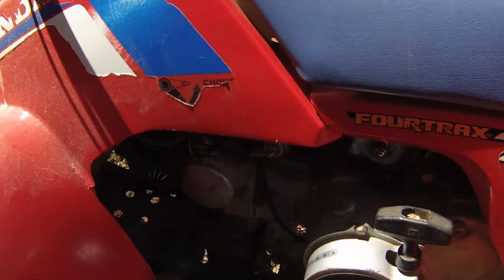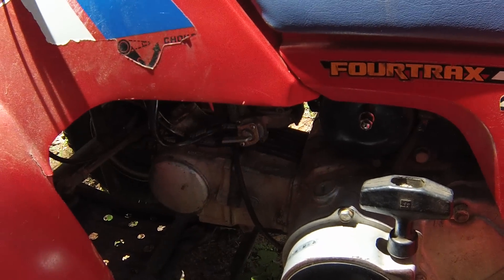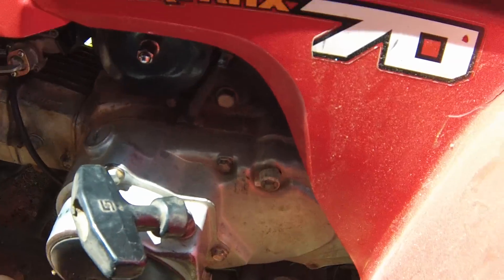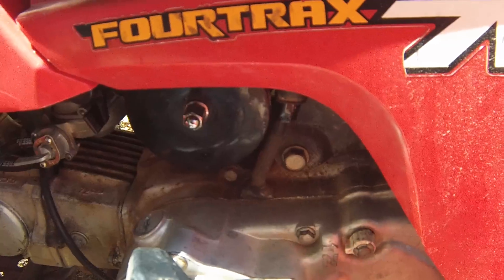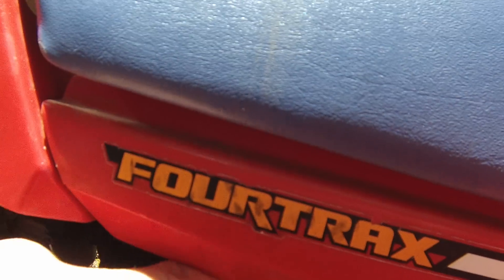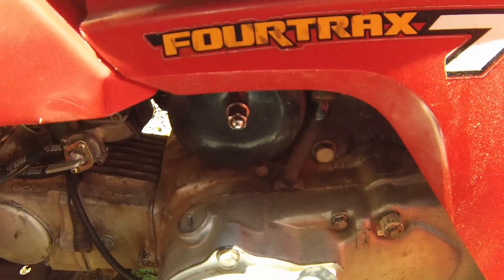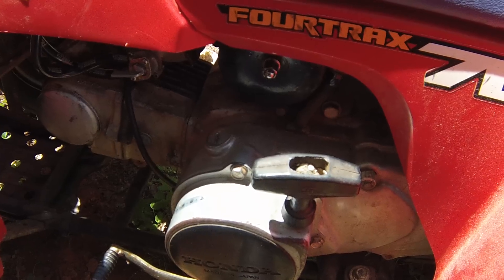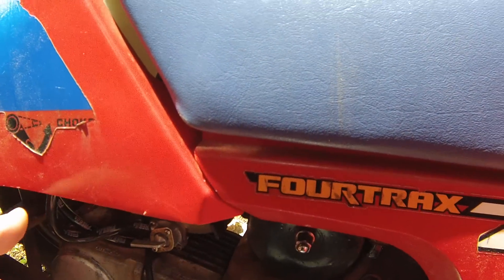Honda TRX 70 No spark fix, try this FIRST!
Simple common problem that will have you pulling your hair out if you don't try this first. Just move the shifter from neutral to first a bunch of times, like 100, that should clean the contact. If that doesn't work, to bypass the neutral safety switch, just ground the wht/red wire from the harness to ground. Try these things first before you spend unnecessary money on electrical parts.